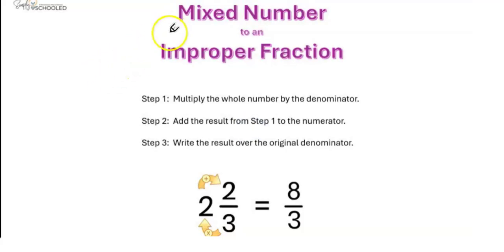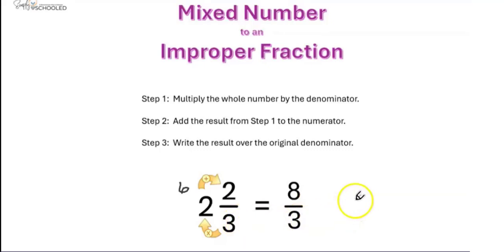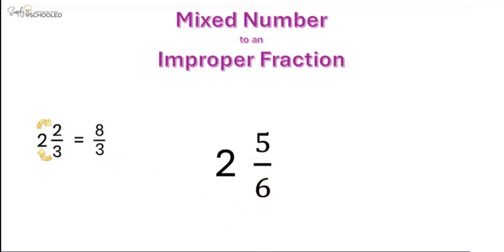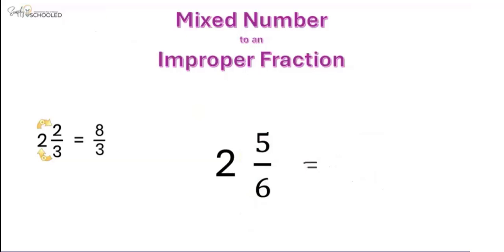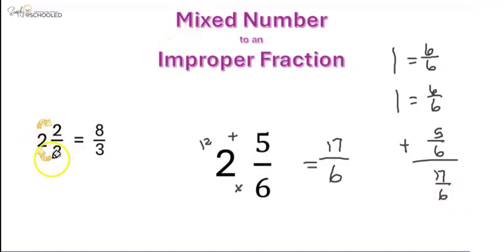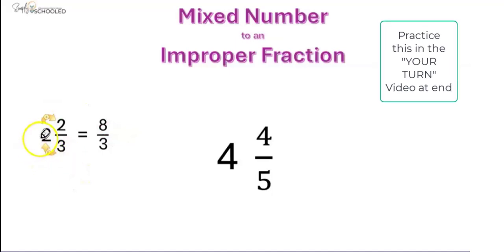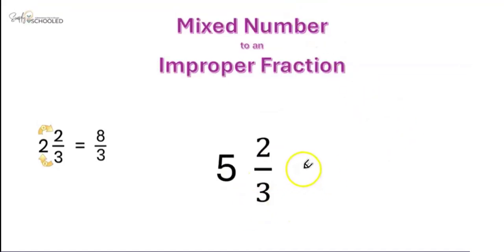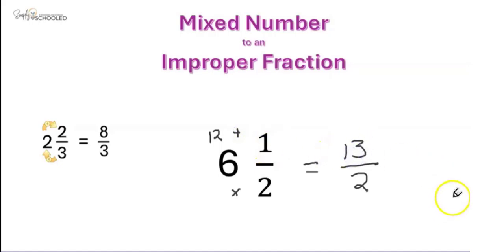How to Convert a Mixed Number into an Improper Fraction | MATH PLUS | Where math makes sense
In this video you will learn how to convert a mixed number into an improper fraction!  We have a great reminder you can take a photo of or write it down in your math notebook.  Click the link below and PRACTICE after the lesson video.

FRACTIONS:
50 days of Fractions